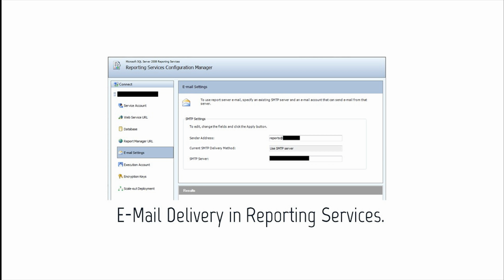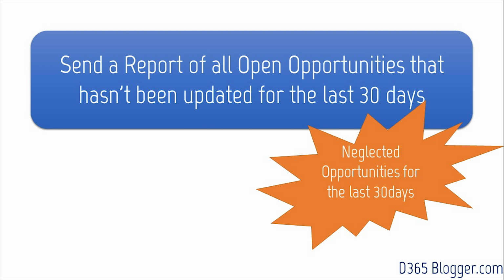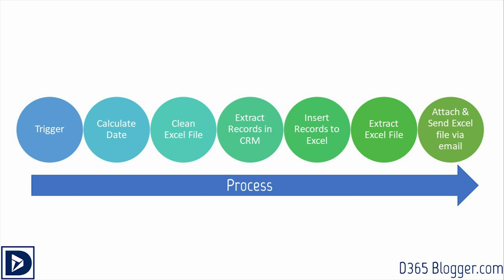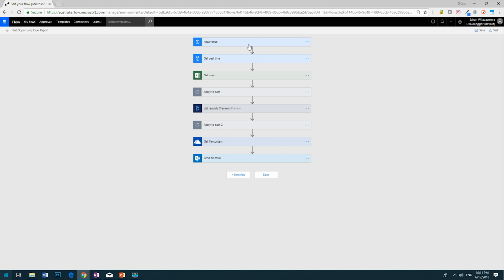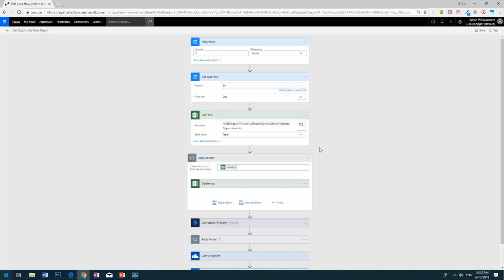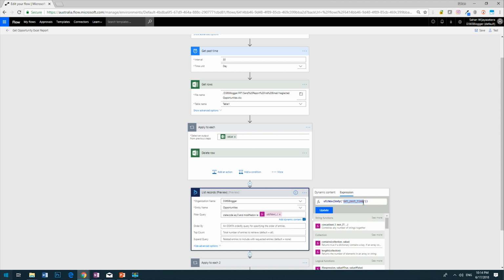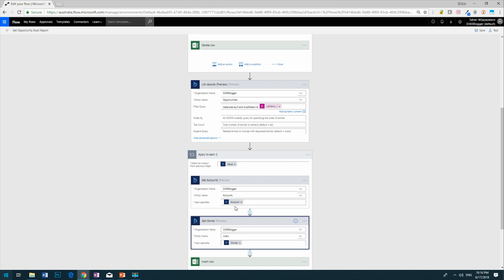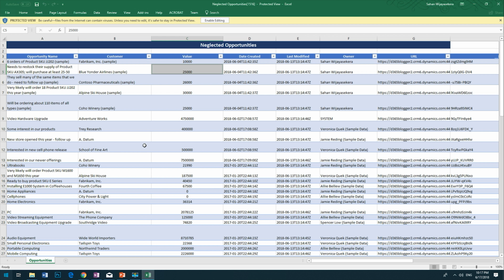Emailing Dynamics 365 Data from using Microsoft Flow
Audio Track  : Hocus Pocus - On and On ( Instrumental )